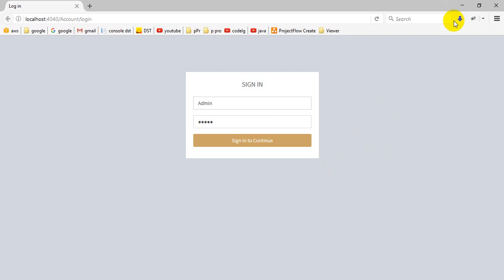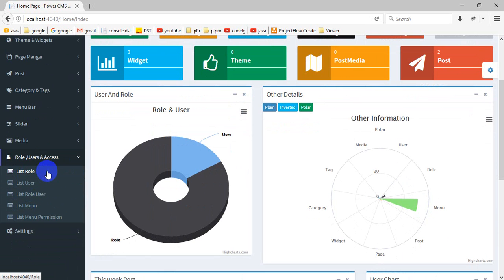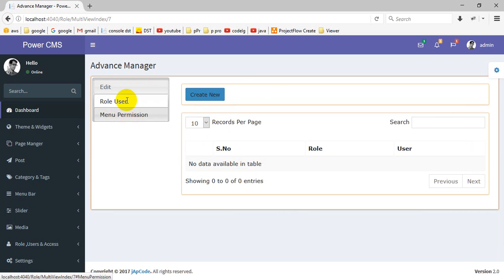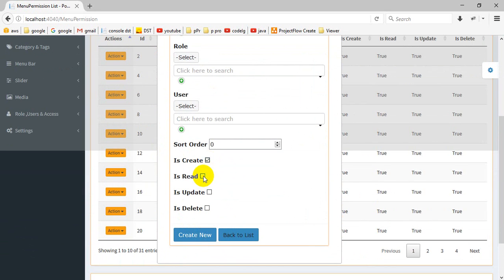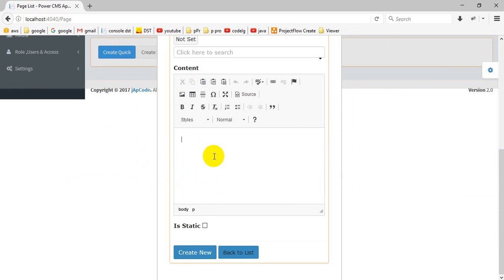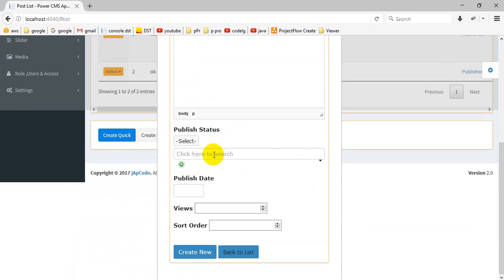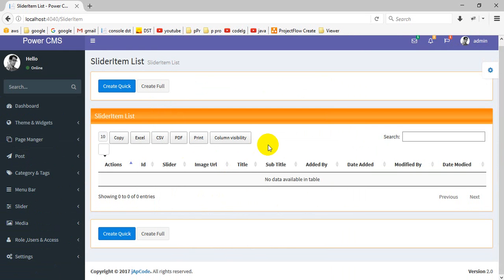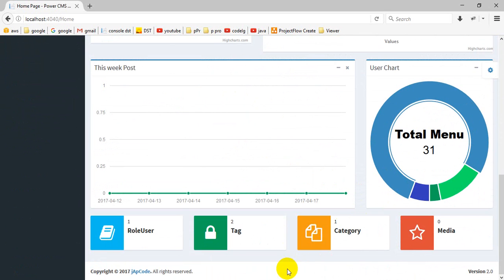Power CMS (Content Management System) Open Source Mvc 5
Power CMS is asp.net mvc 5 based application , used for website content management. having a multiple features like Create Theme,Widgets, Page Mangement, Multiple Menu Creation like header footer other,Create category and tags,Slider Create, Media Gallery Upload any mendia and attach with post and page, Post Management, Create multiple roles ,users , admin menu management with security, Setting Key and value , Its Development version ,Developer can easy to extend it.
Domo:
See Screen Shots and Video
Purchase advanced version from:

Power CMS Can:
-Multiple Users, Roles, Menus and Menu permissions fully secure.
-Theme Management
-Widgets Management
-Page Maker
—-Page attach media
—-Page attach Widgets
-Post Management
—-All Posts
—-Post Publish Multiple Status
—-Post Attach Multiple Media
—-Post Meta Like Meta Tags, Keywords etc.
-Category Management
-Tags Management
-Menu Bar
—-Create Master Menus Like Header ,footer, social etc.
—-Add Menu bar using Menu Master
-Slider Management
—-Create Multiple Sliders
-Media
—-Create any type media like video ,audio, photos.
-Settings
—-Setting Key and Value, Used for multipurpose

Power CMS Features
-Powerful Dashboard
-Multiple roles and Users, Menu and Menu accesss on admin side
-Text Editor
-Stiky Notification
-Responsive Layout
-Export to pdf,excel etc,custom print selected fields.
-Insert Edit,delete Using Page Dialog Not need for refresh Page
-Jquery Datatable Grid, Search,Page Size,Paging Features Includes.
-Most Powerful Features is You can easy to Customize It ,Will Extendable but after buy Extendable version.
-Its Admin Application only , Mvc Developer can attach with any application front end.

Runs On
-Windows System
-.Net Framework 4.5.1

Installation
:Unzip Solution
:Open in visual studio
:Change Connection string of database
:Take Database script from root and run in your mssql server
:Run It